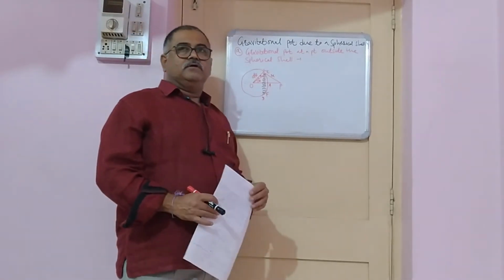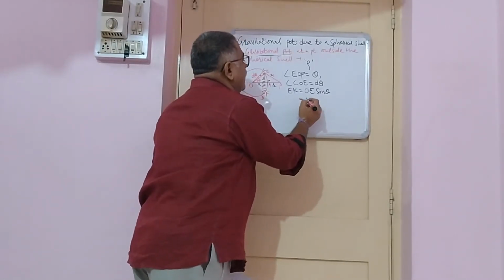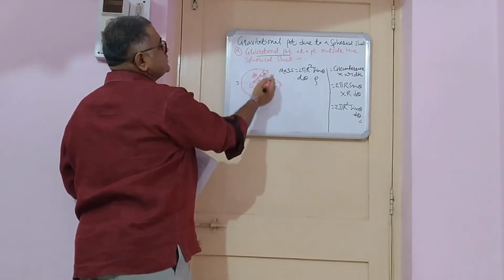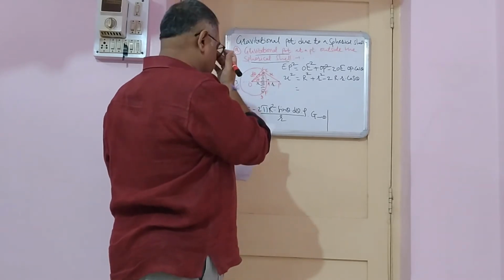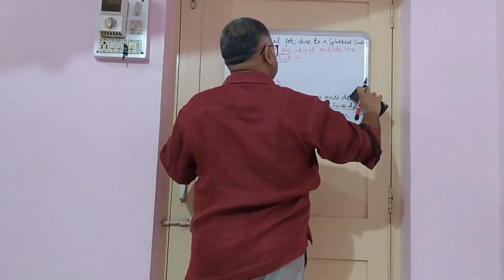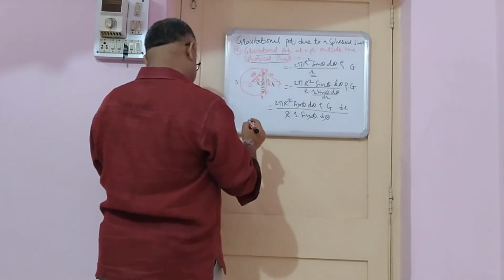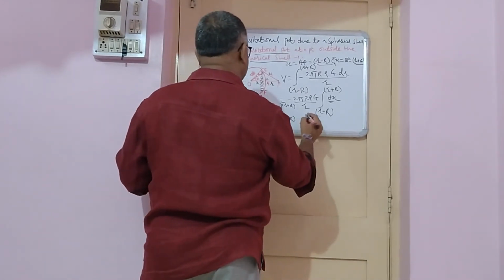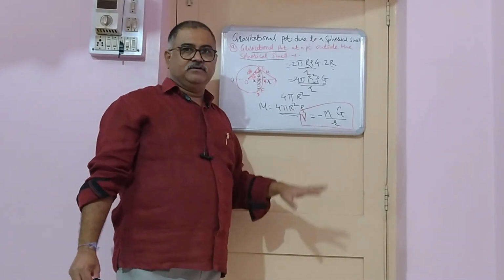LECTURE -9 CHAPTER 1-- Mechanics